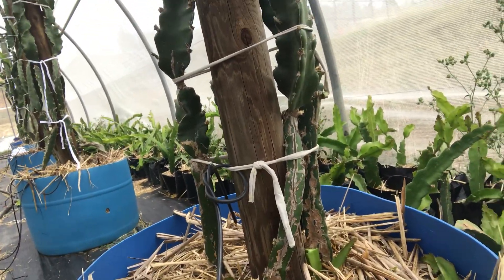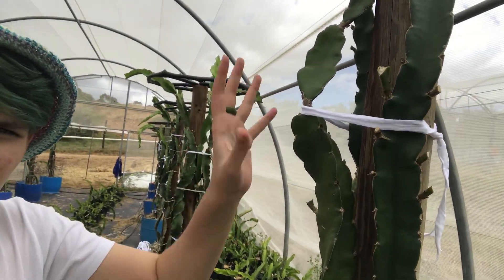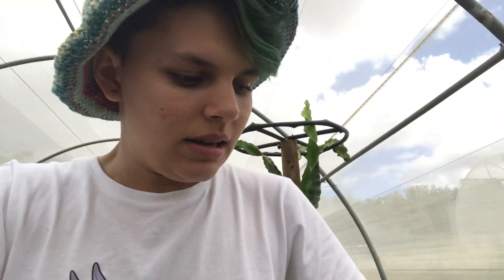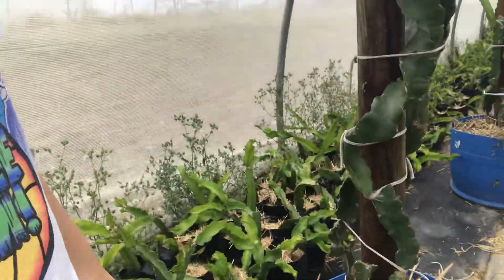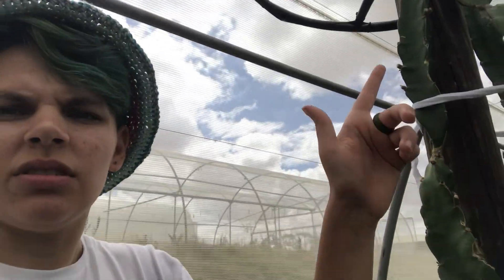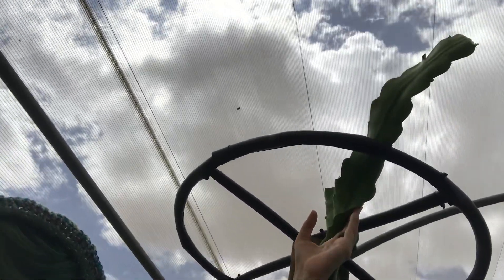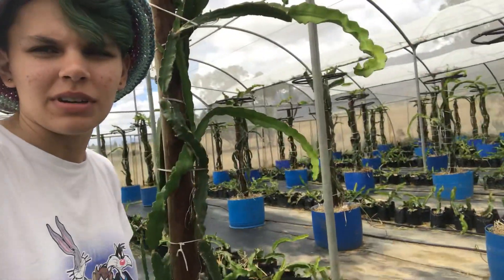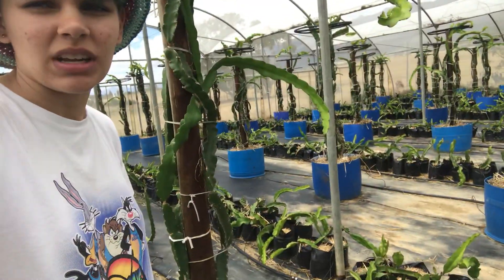How To Re-Rope🐉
Hi! My name is Jade Dragon.

Here at Dragon Fruit Empire we love Dragon fruit! We grow and sell Dragon fruit plants and fruit.

Yours truly
JD